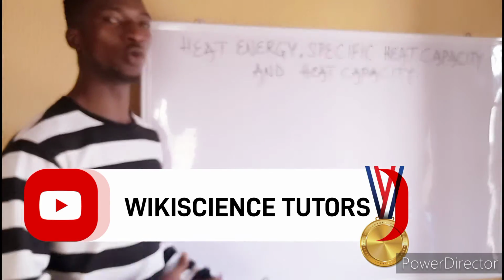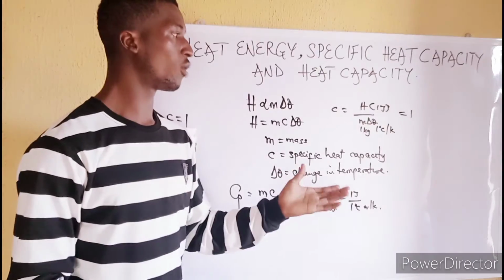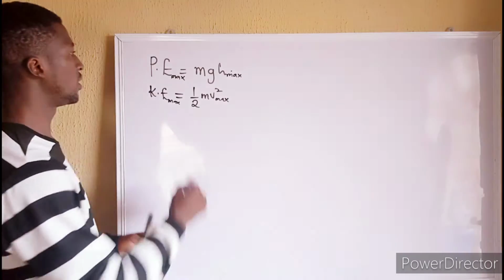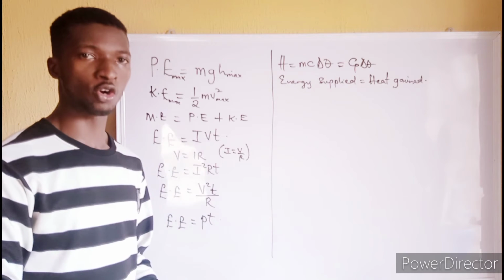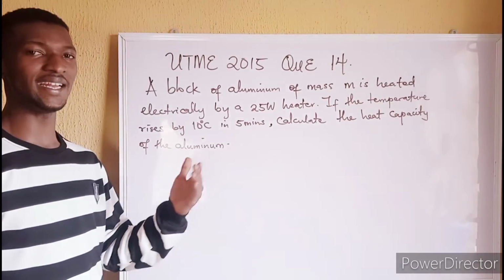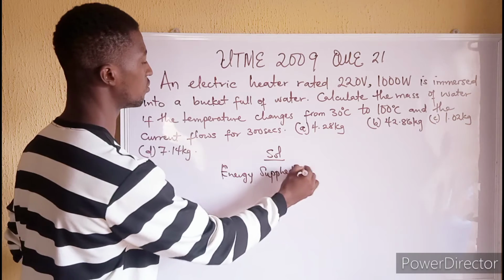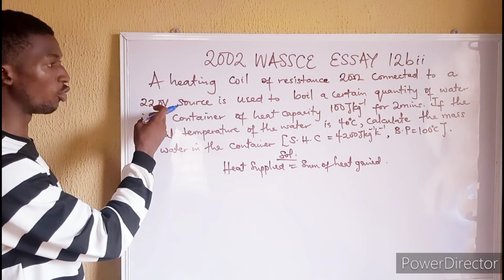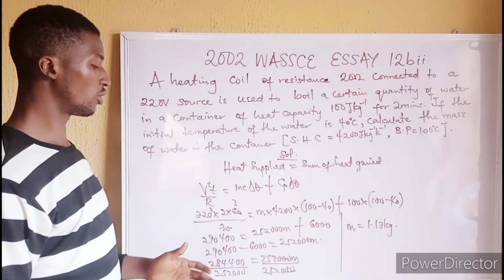DETERMINATION OF HEAT ENERGY, SPECIFIC HEAT CAPACITY AND HEAT CAPACITY